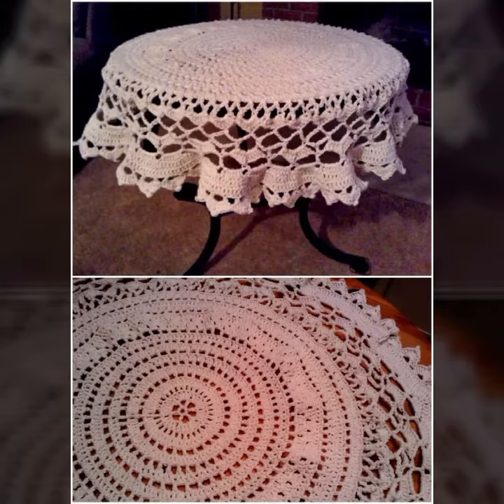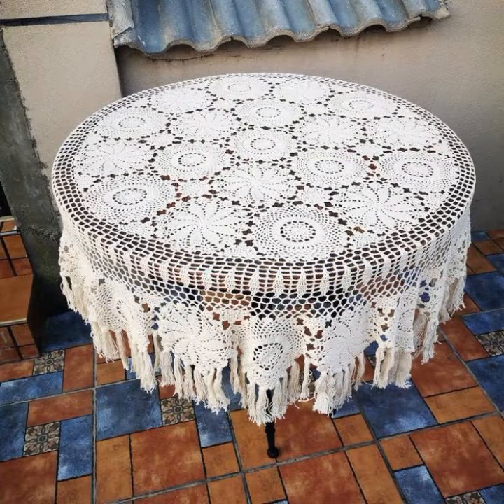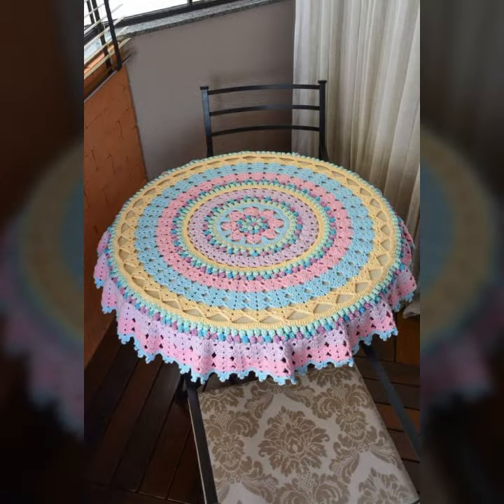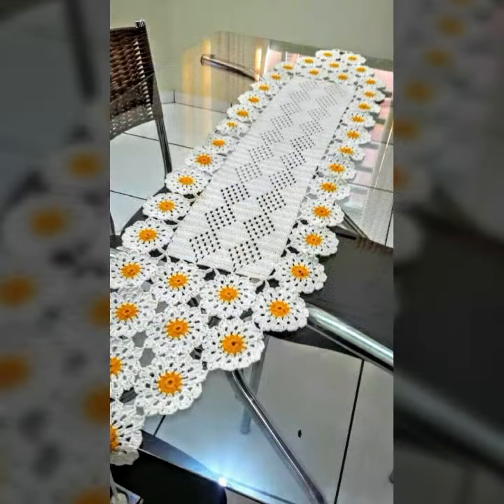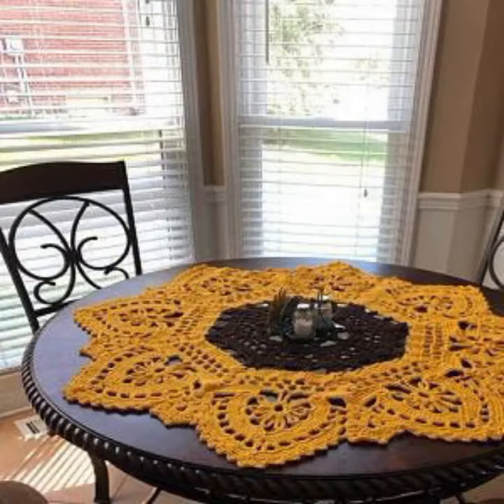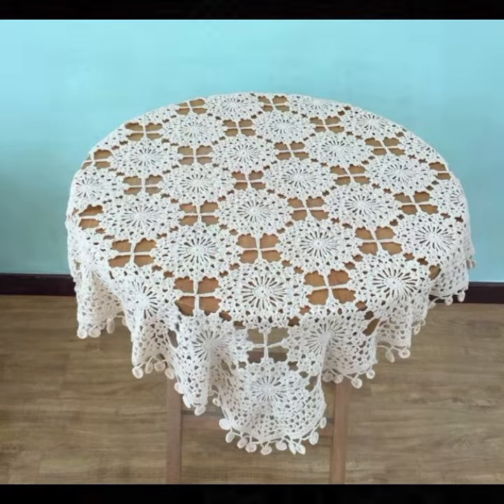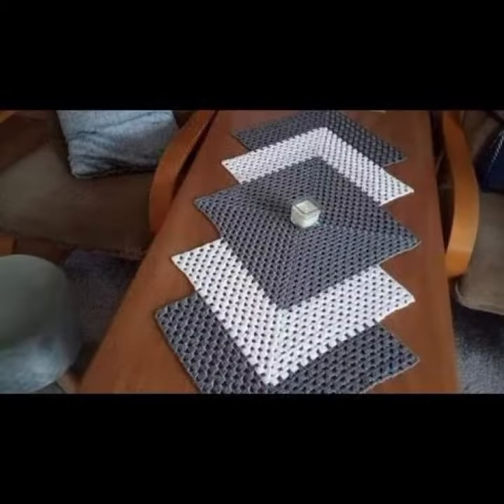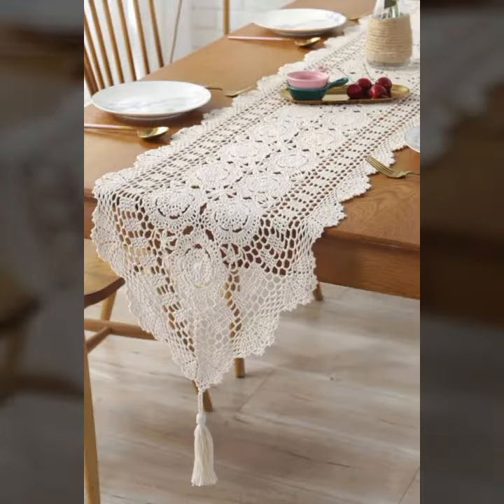LATEST IDEAS OF BEAUTIFUL EASY TRENDY CROCHET TABLE MAT IDEAS DIY PROJECTS